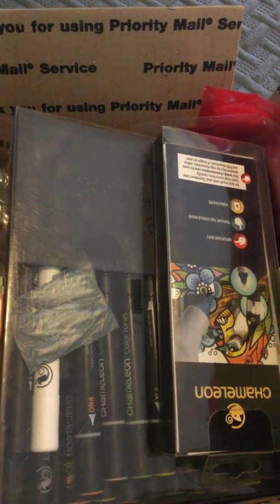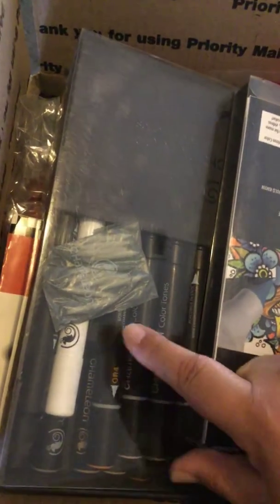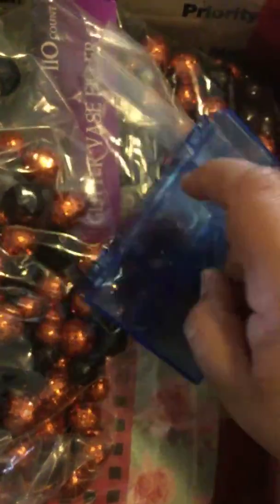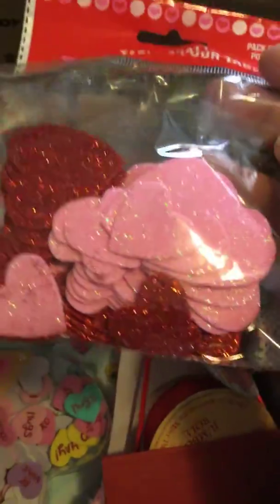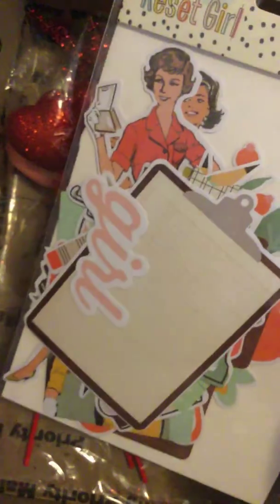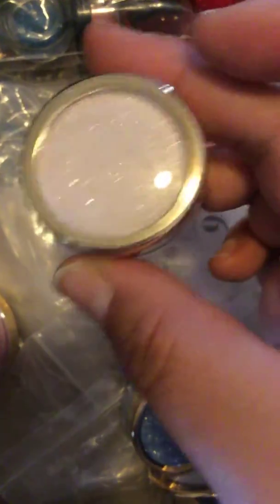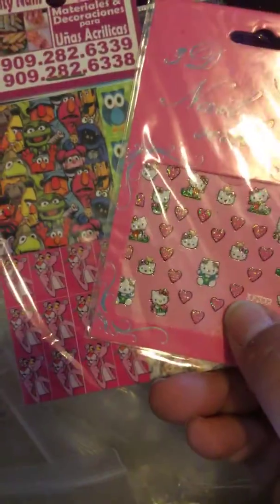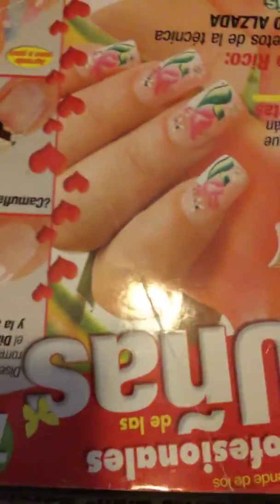Destash!!! Crafts & Nails!!! Shipping included!!! ***Nail Box SOLD ***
Nail Box - ***SOLD ***